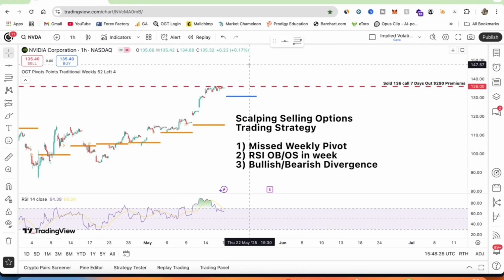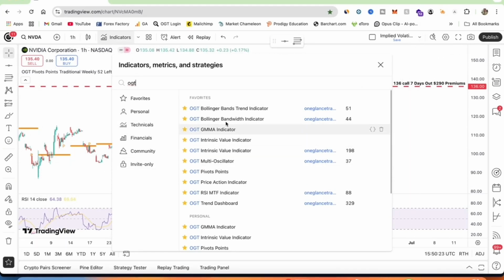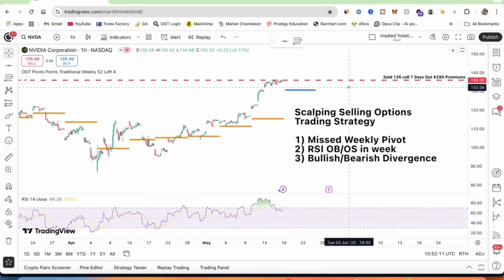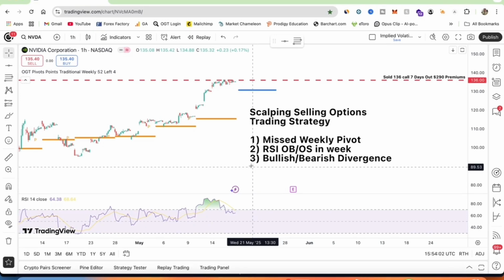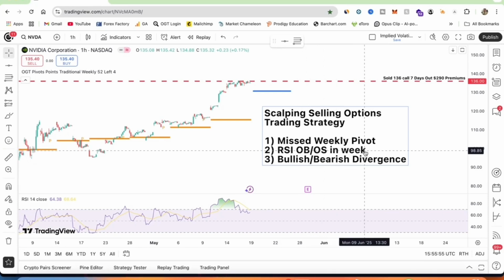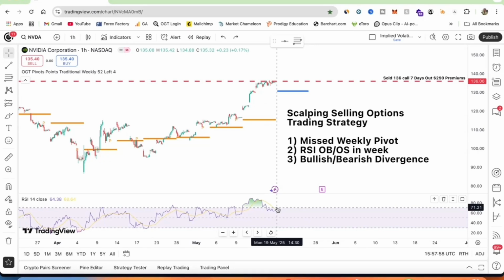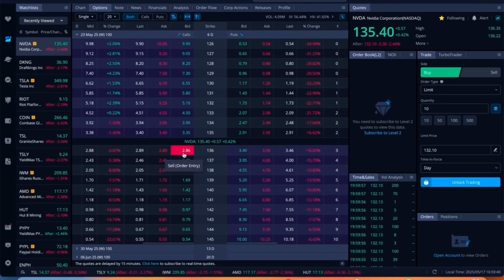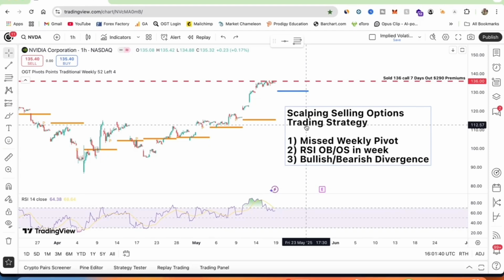My Stupid Easy Options Scalping Strategy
Looking for a fast-paced options scalping strategy that actually works? In this video, I break down a simple yet effective intraday options scalping technique that helps you take advantage of quick market moves. Whether you're a day trader or just exploring options for short-term trades, this strategy is designed for high probability setups and minimal risk.

✅ You'll learn:

How to scalp options using key indicators
Best times of day for options scalping
Trade examples with entry/exit points